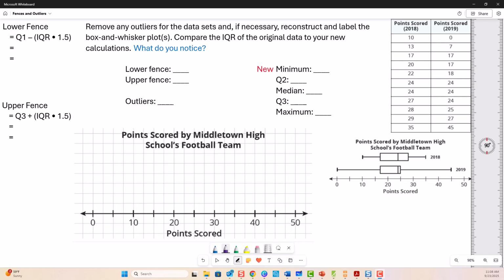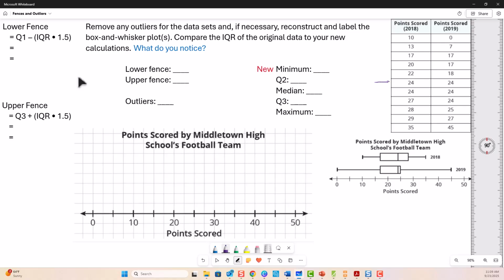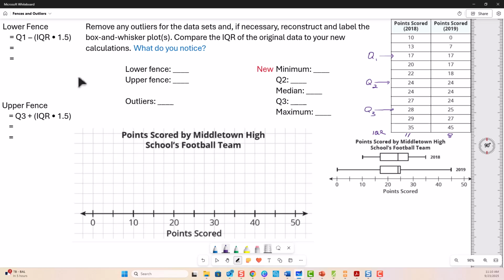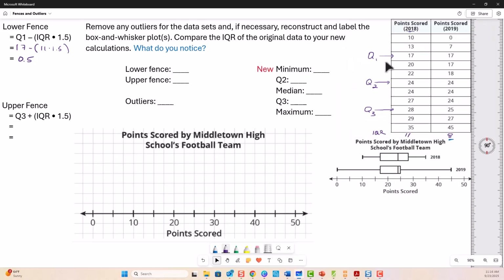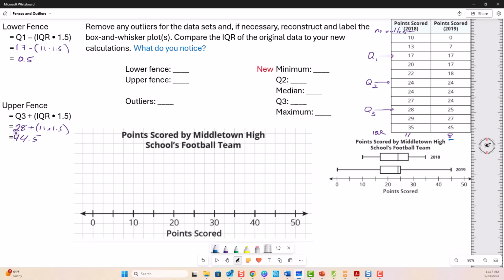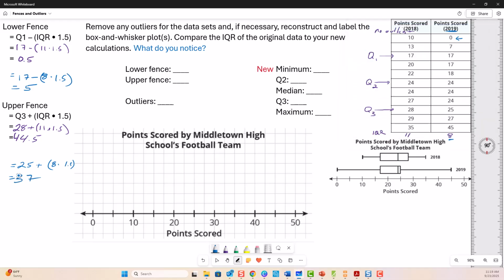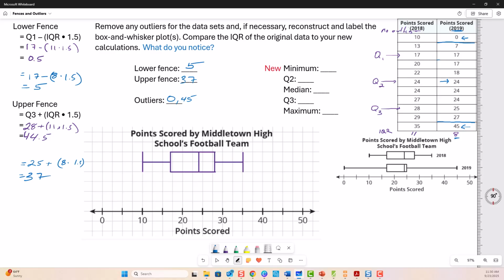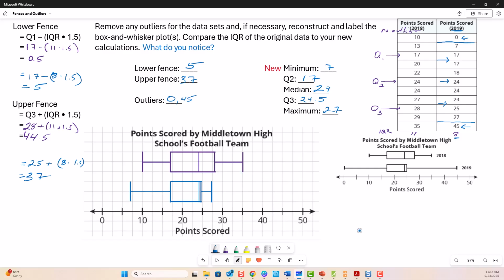07 Fences and Outliers